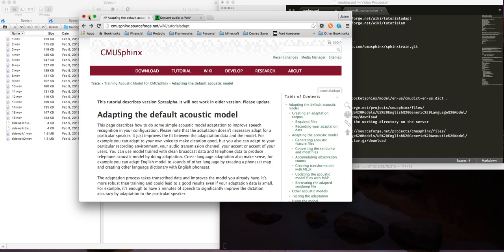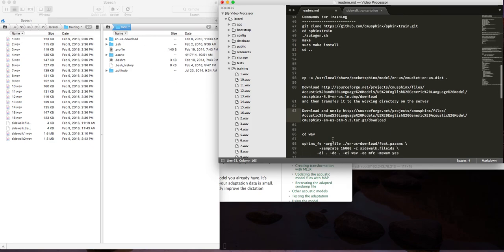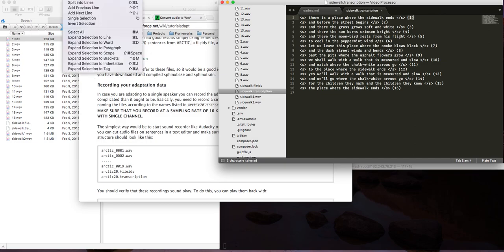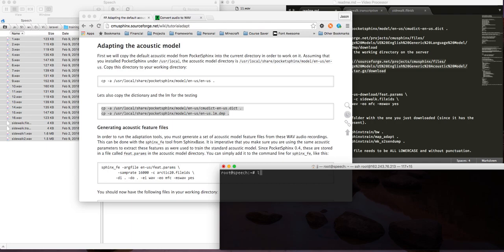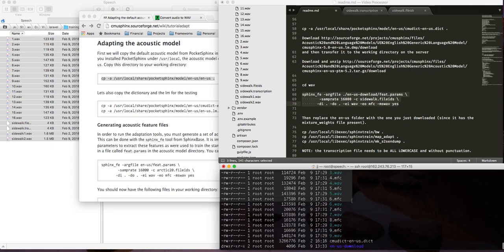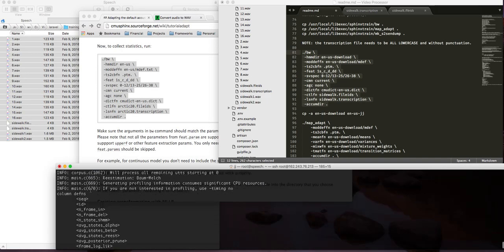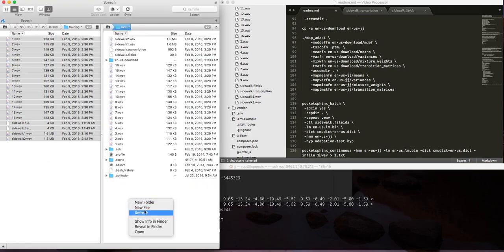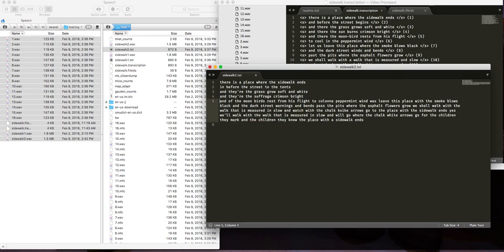Training CMU Sphinx Speech Recognition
Training the open source speech recognition software - CMU Sphinx - can be a rather lengthy task. Not even the posted documentation on the official website will get you very far without lots of trial and error.

This video takes you through the process of training CMU Sphinx to your specific voice to improve transcription accuracy.

Visit bakerstreetsystems.com for more tutorials on programming, linux servers, information systems tips, and more.